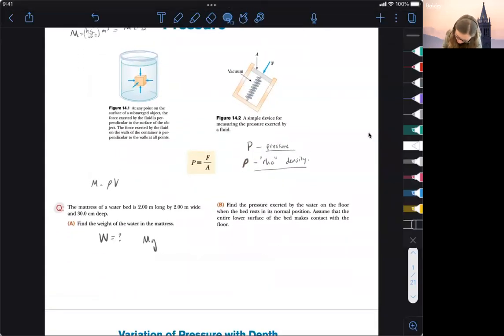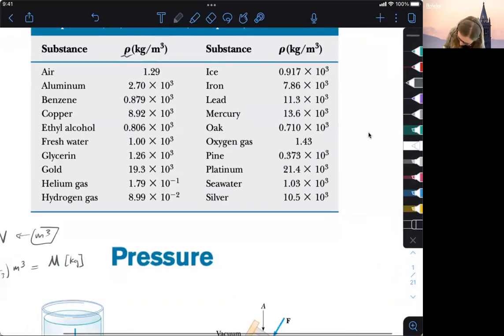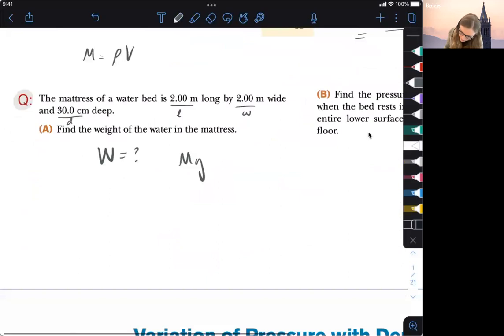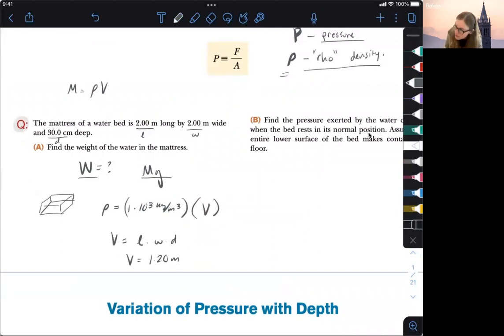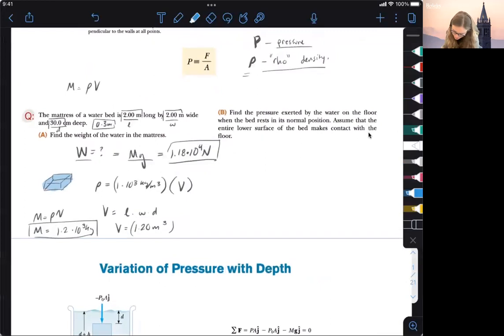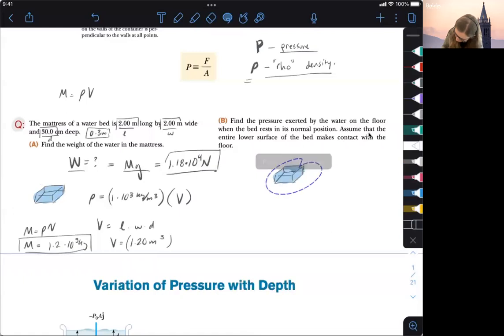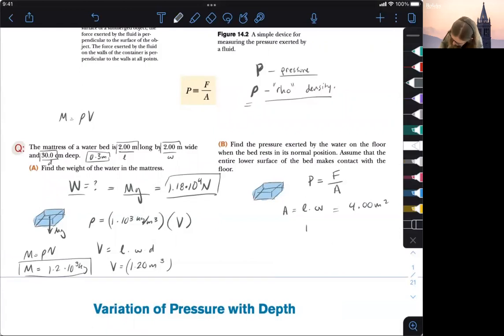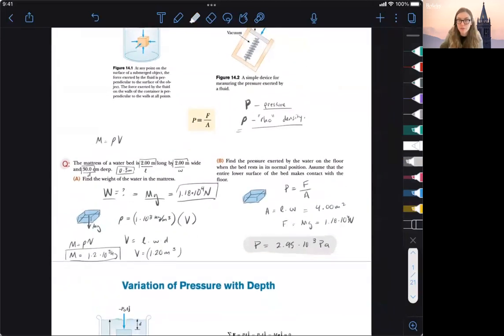11 15 Fluids 1